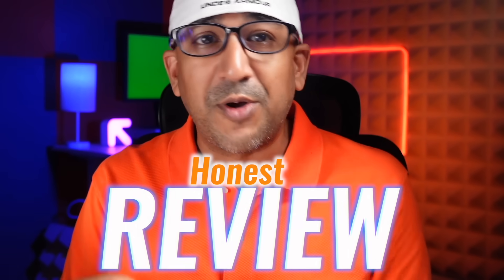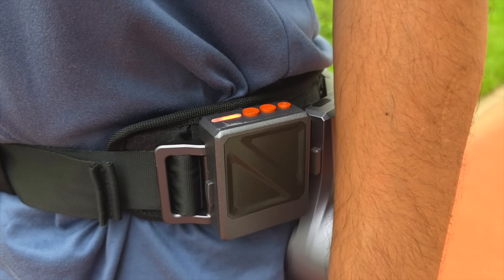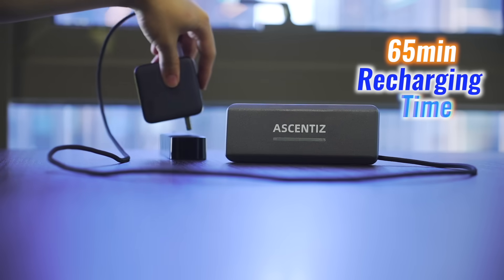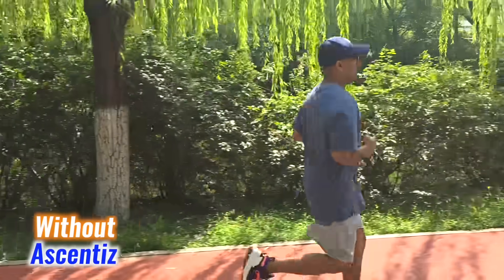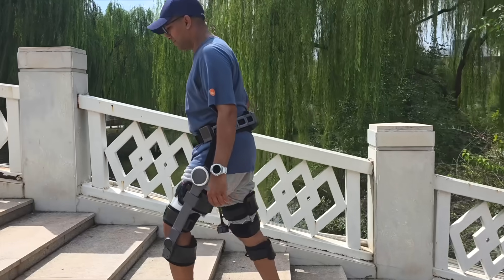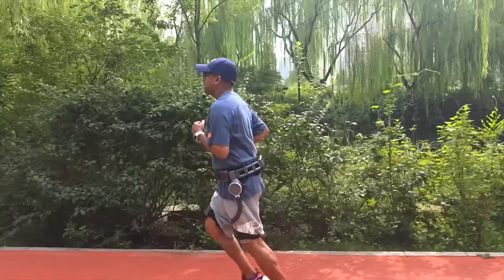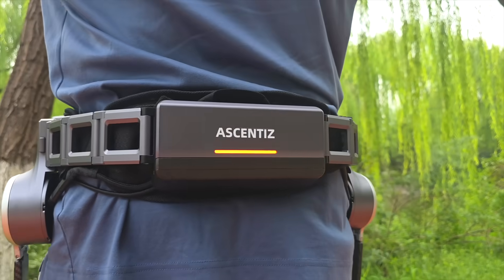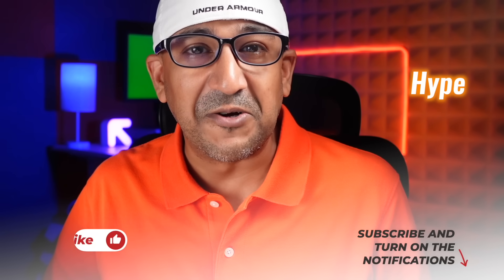Ascentiz Modular Exoskeleton | One Frame, Two Powers: Hip Propulsion & Knee Protection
The Ascentiz Modular Exoskeleton is a lightweight powered support system built to reduce fatigue and enhance mobility. Starting with the compact Exo-Belt Core, it supports quick-swap modules for hips and knees, weighing only 1.75 kilograms. The Hip module delivers propulsion, saving energy and increasing speed, while the Knee module provides balance and joint protection, proven in heart rate and stair-climb tests. With up to 10 hours of assistance, IP54 protection, and fast charging, it blends durability with comfort. Controlled through the Ascentiz app, its adaptive modes and AI recognition make it a versatile platform for work, sports, or daily motion.

Intro 00:00
Hardware & Modularity 00:58
First Experience Wearing It 02:16
Software & Adaptive Use 03:39
Verdict 04:54